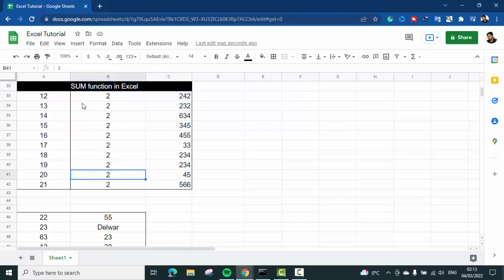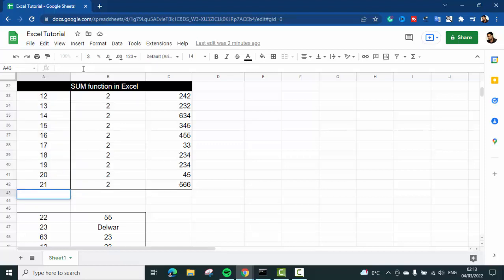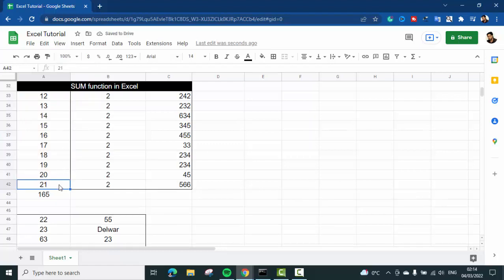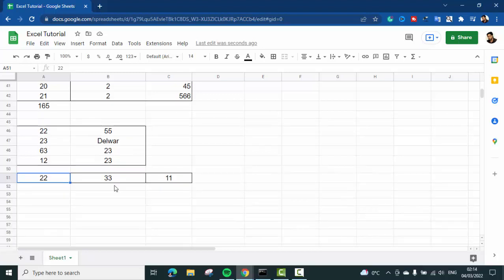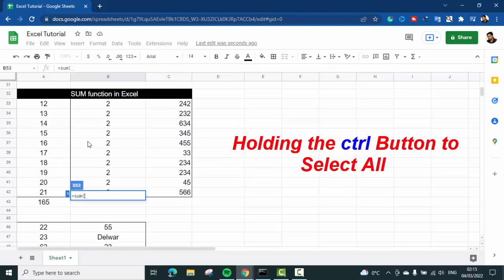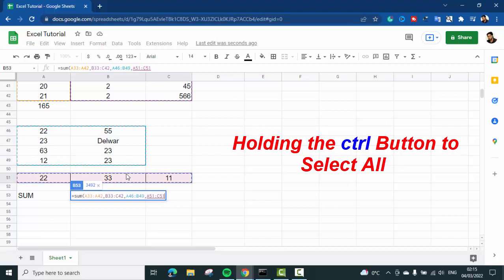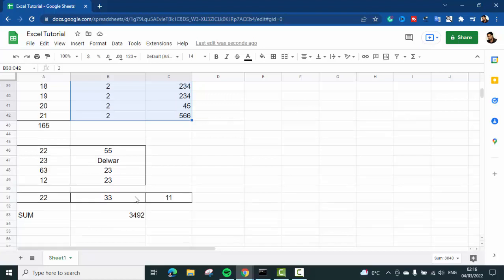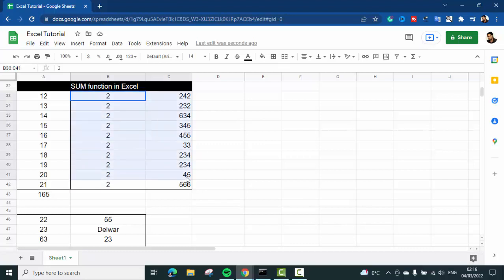Excel Formula 4: SUM Function in Excel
Welcome to the "Learn with Delwar" previous name was "Knowledge Seeker" YouTube channel. This is a cognitive learning channel where you will find the state of art trending videos. Mostly on Data Science, Machine Learning, Artificial Intelligence, Natural Language Processing, and Deep Learning. Some programming videos are also covered here such as Python, R Programming, C and Java, etc.

1. Machine Learning
2. Data Science
3. Natural Language Processing
4. Artificial Intelligence
5. Data Analytics
6. Big Data
7. Python Programming
8. Cognitive Science
9. Text Mining for Sentiment Analysis
10. Pytorch, TensorFlow, Tableau, etc.

Have a specific topic you'd like us to cover? Happy Excel-ing! 🚀